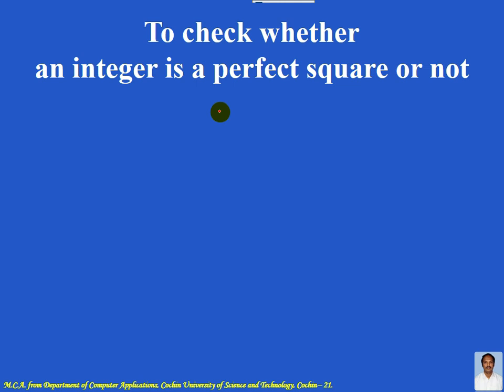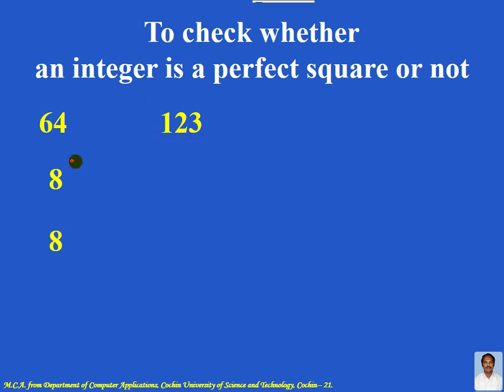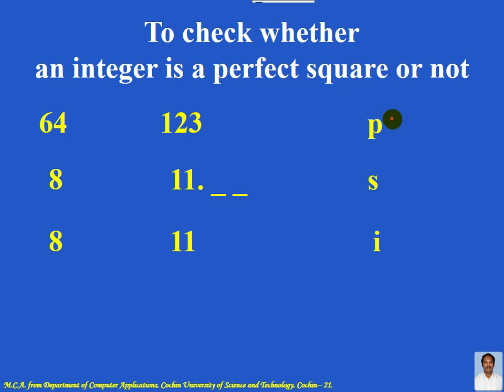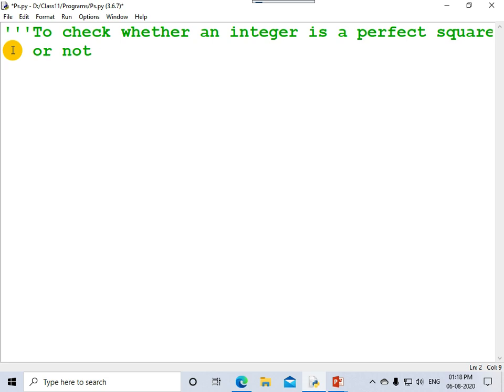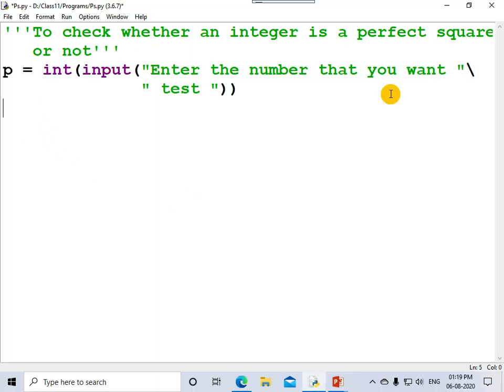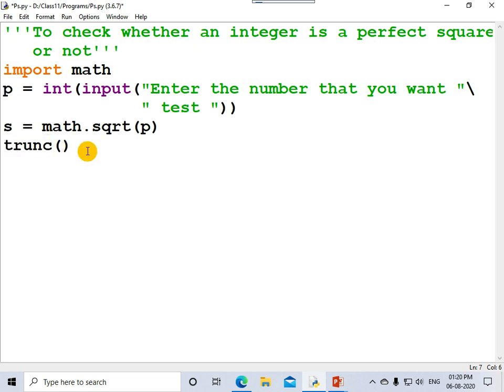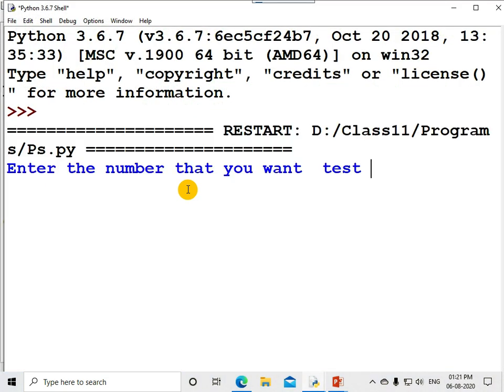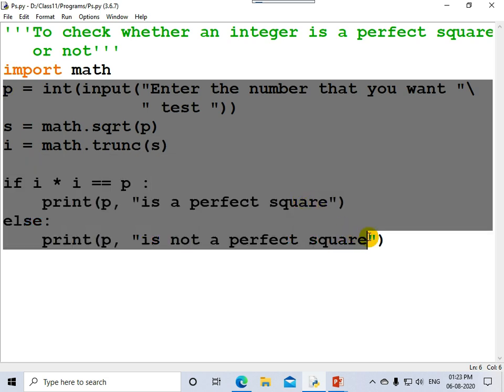Python program to check whether a number is a perfect square or not.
A Python program to check whether a number entered from the keyboard is a perfect square or not.